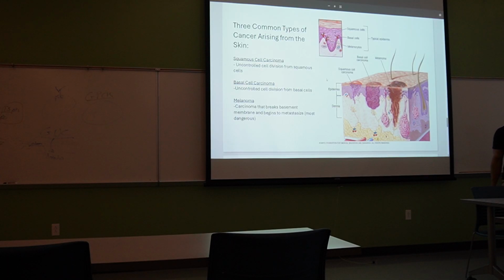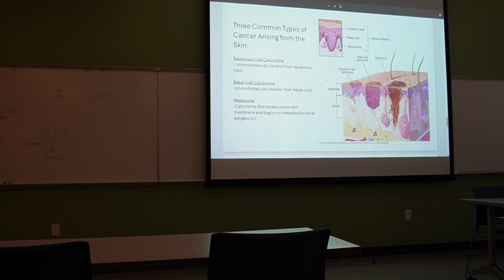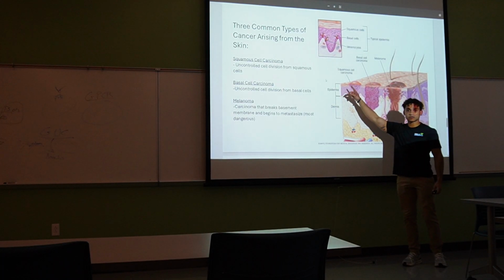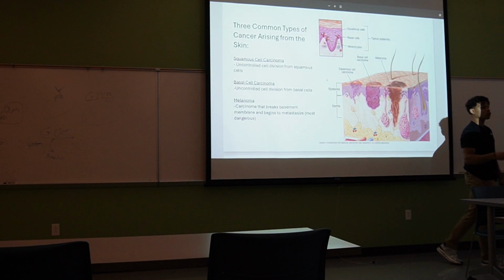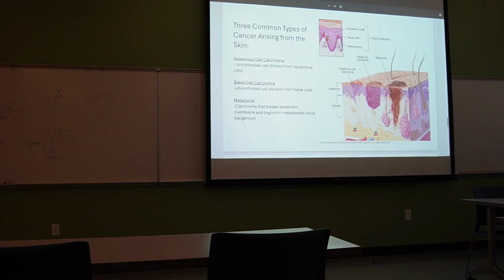A&P1 Lecture #9 Summer'25 Part2